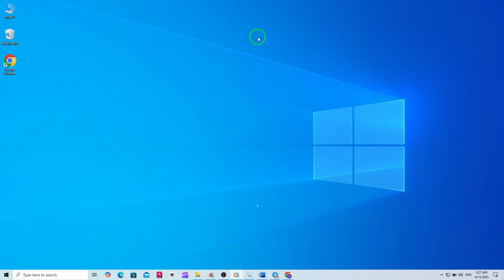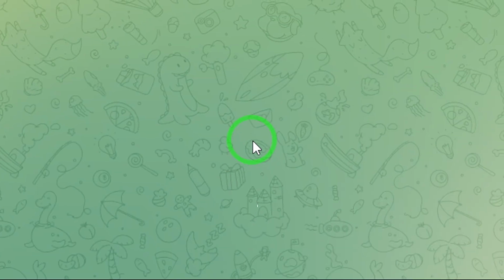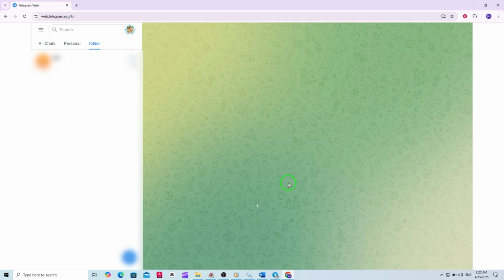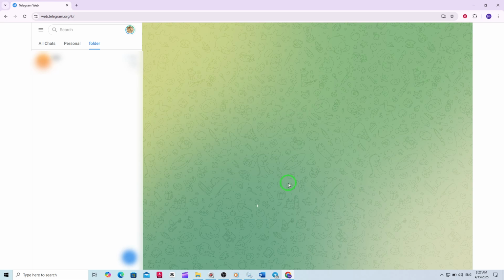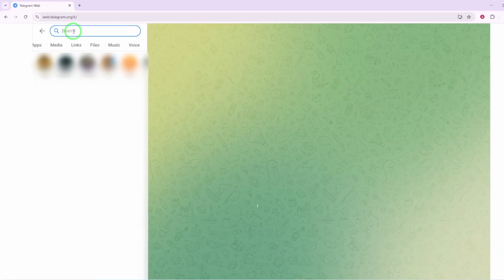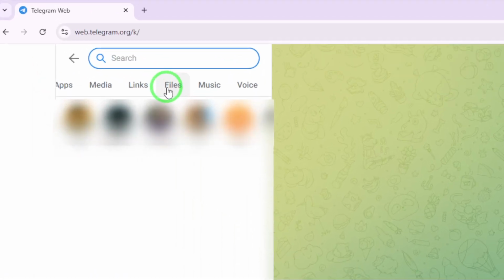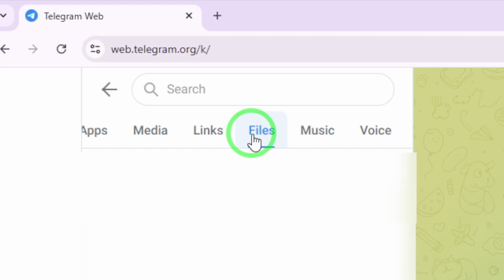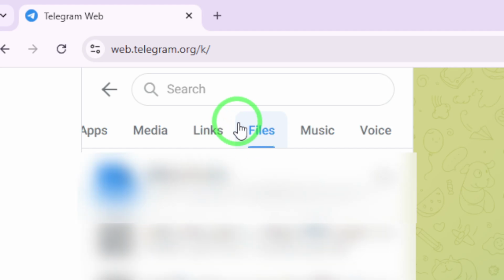How To Search In Files On Telegram Web On PC (New Update)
Learn how to quickly search for files in Telegram Web on PC with the latest update. This tutorial guides you through the simple steps to locate documents, media, and other files efficiently using Telegram's enhanced search features.

Steps:

1. Open Telegram web

2. Click on the Search bar

3. Choose Files

4. Search for what you want

Optimize your Telegram workflow by mastering file search functionality on the web version. Perfect for users managing large volumes of files who need to retrieve specific items quickly.-
Timeline:
00:00 Start
00:12 How to do it
01:05 End